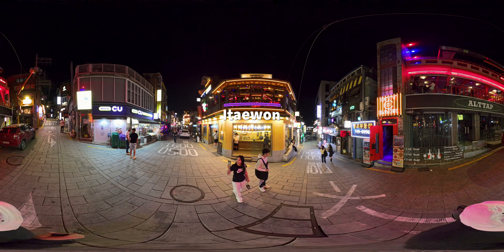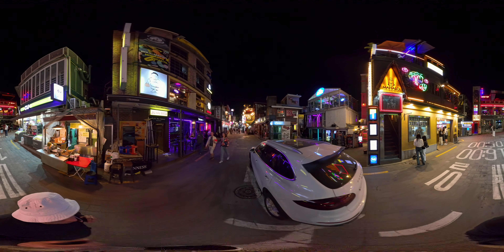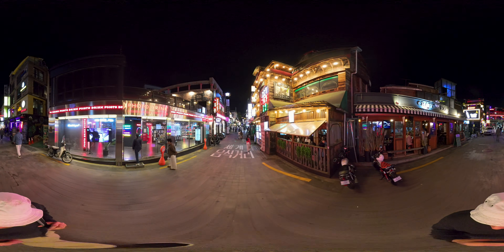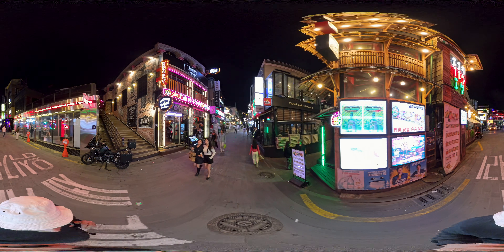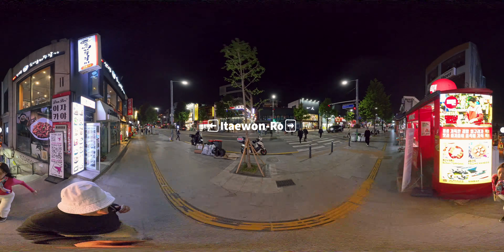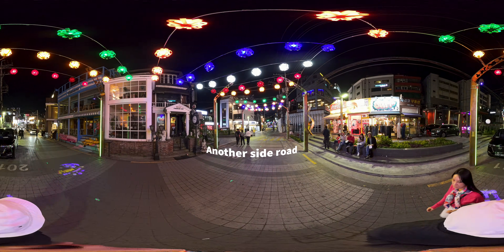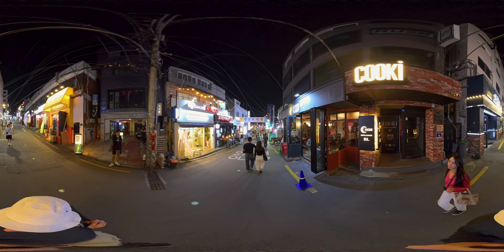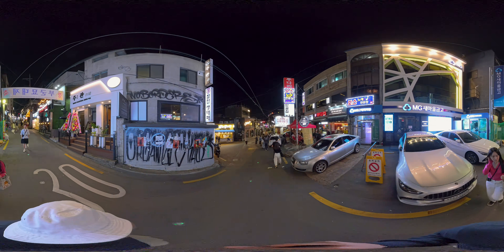Seoul's International entertainment hub : Itaewon : 360 video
Welcome to Seoul, South Korea. Discover Itaewon's vibrant nightlife and diverse dining scene where global cultures collide. Explore exciting clubs, international cuisines, eclectic shopping, and iconic attractions nearby in this lively Seoul neighborhood.

Remember to set to 4k- 8k settings for best quality depending on your internet speed

Watch it on your VR headset such as meta quest 2,  Meta quest 3 or Apple Vision Pro
Or even just on your phone , tablet, or PC

Tour options around Itaewon: vi.me/EcmW5
Itaewon bar tour : vi.me/WLjlc

My gear
Insta360 X4 camera
Meta Quest 3 VR headset

See channel for more 360 locations all over the world

Hints on watching my 360 videos for best experience:
1. Face your body generally in one direction but look all around, since caption and main focus will be in front
2. The captions and focus of scene of video between cuts will always be in original direction you were facing, so if you turn your body you might have to "face front" again
3. Make sure the settings are set at max resolution 8K
4. Feel free to pause or replay if you want to look around in full 360 and see the entire scene.